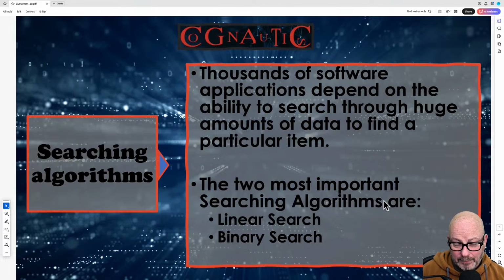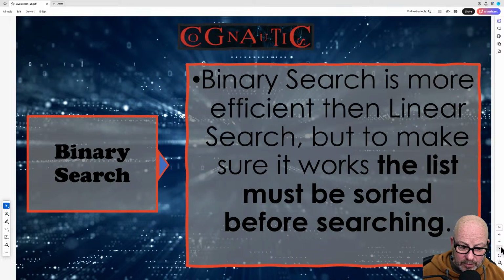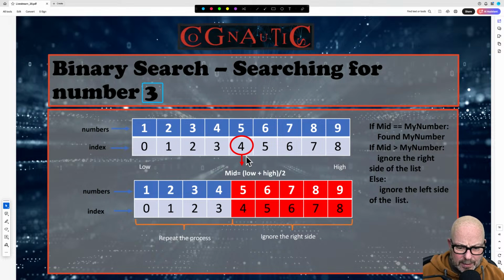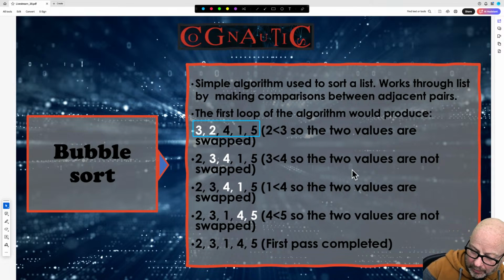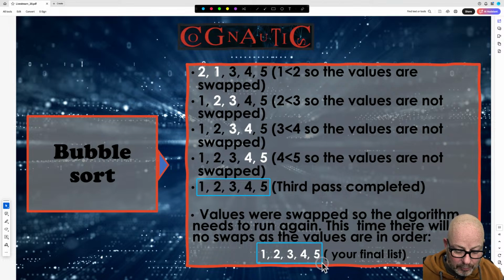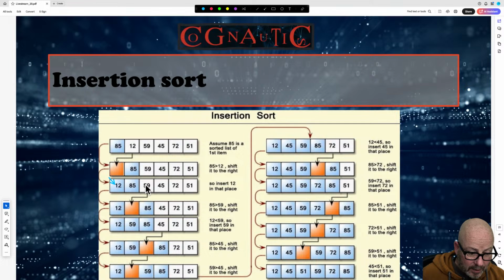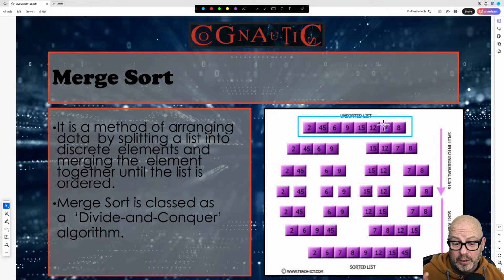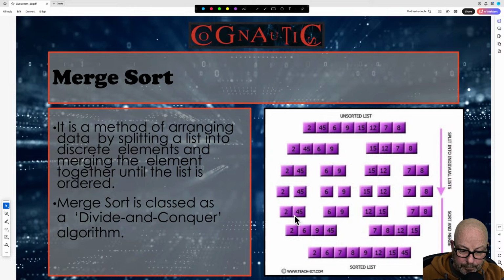Sackville: Searching and Sorting Algorithms